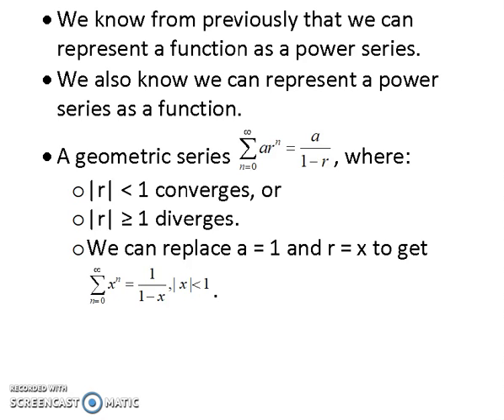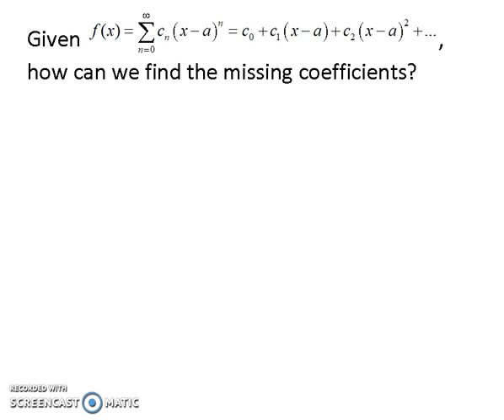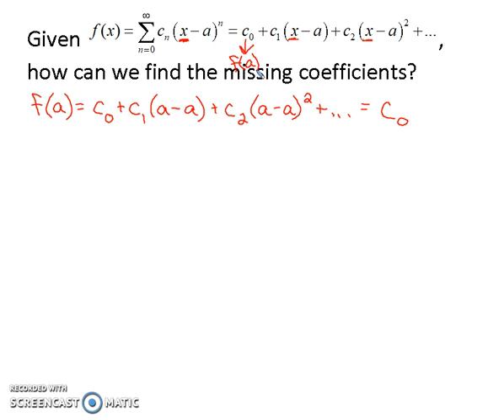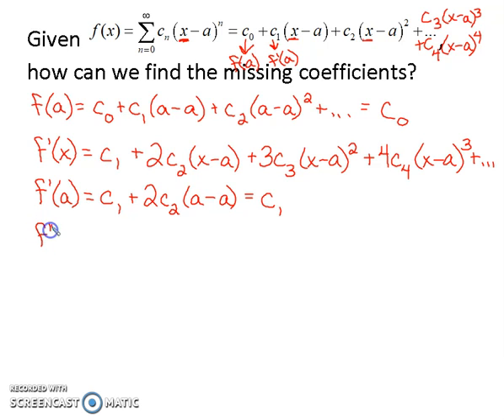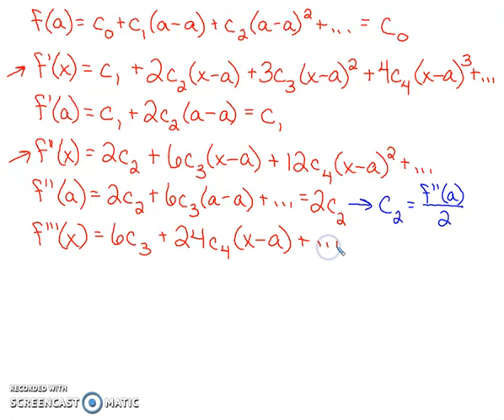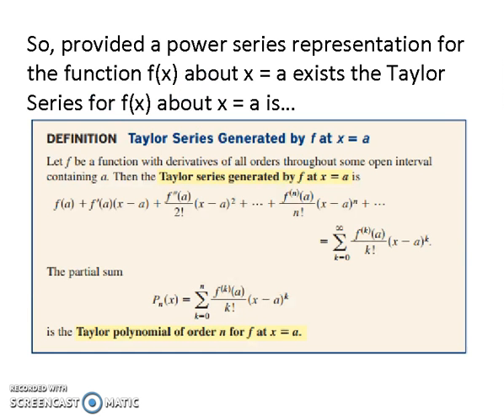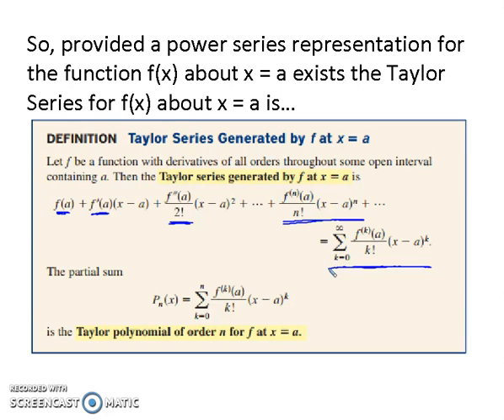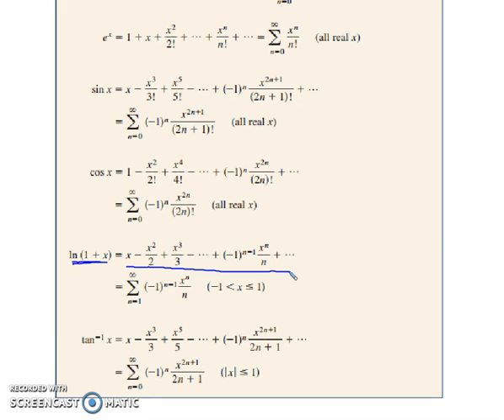Taylor & Maclaurin Series Part 1 Video 1